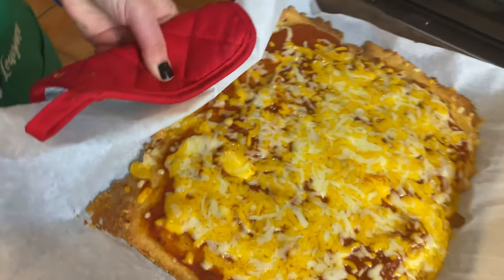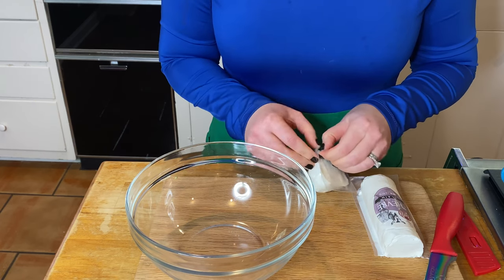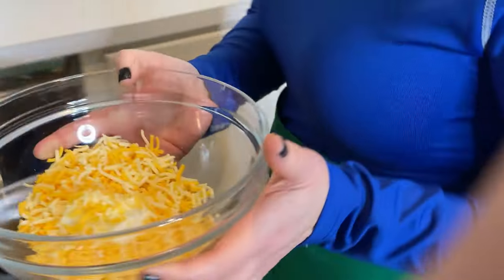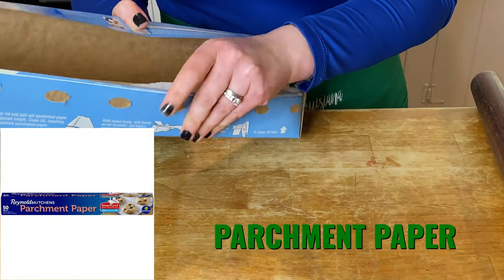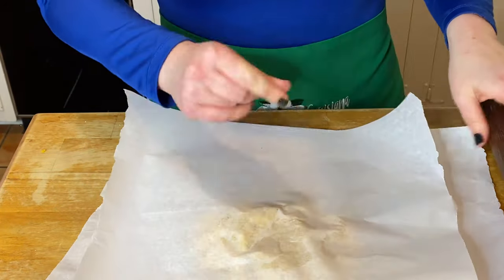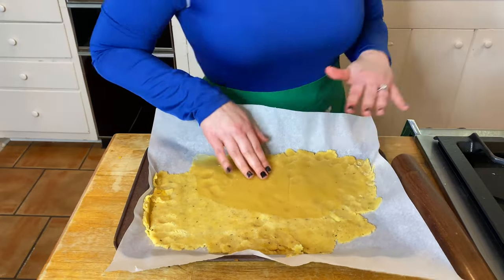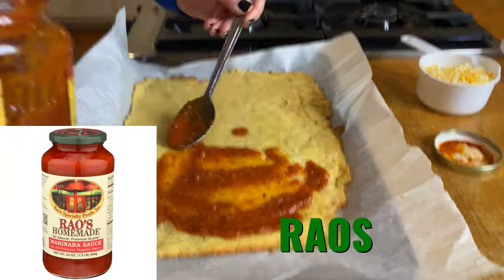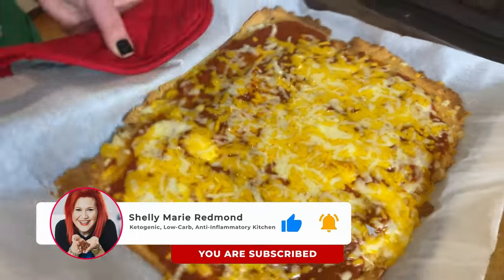This 4-INGREDIENT Keto Pizza Crust BURNS FAT | No CAULIFLOWER Keto Pizza Crust in 15 MINUTES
Today I am sharing my amazing 4-ingredient keto pizza crust that burns fat. The best part? This keto pizza crust has no cauliflower. My video gives you the step-by-step recipe on how to make keto pizza crust. You and the family will quickly realize this is the best keto pizza crust.

My keto pizza crust recipe uses very simple ingredients you can find at your local supermarket. This keto pizza crust is made with almond flour and mozzarella. No worries, this is not a fathead pizza crust. Instead, you will learn how to make crispy keto pizza crust.

Keto Pizza Crust Recipe
2 oz goat cheese
1 ½ cup shredded cheese
1 cup almond flour
1 tsp Italian Seasoning
Pizza toppings

Combine goat cheese and shredded cheese in a microwave friendly bowl.
Microwave for 1 minute. Stir.
Add almond flour and Italian Seasoning. Stir until dough forms.
Using parchment paper & a rolling pin, roll out until very thim.
Keep on parchment paper and place on baking pan.
Remove.
Add toppings of choice.
Return to oven for 10 minutes.
Serve.

⅓ of crust is 4 grams of net carbs.

Recipe developed by Shelly Marie Redmond, a low carb dietitian based in Louisiana.

VIDEOS FEATURING RECIPES THAT ARE PERFECT ON A PREDIABETES DIET AND DIABETES DIET:

ABOUT ME:
Hi! I am Shelly Marie Redmond, and I am a low carb dietitian!

When working with clients we set up a specific plan for your needs. From a PCOS diet plan for weight loss to decreasing inflammation with an anti inflammatory diet plan to setting an insulin resistance diet plan to weight loss for women over 40 - my goal is to have you being the best version of you!

Address:
Eberhardt Physical Therapy
820 Jordan Street, Suite 150